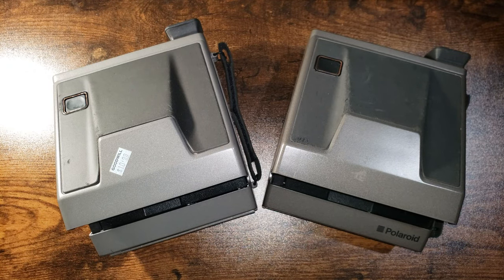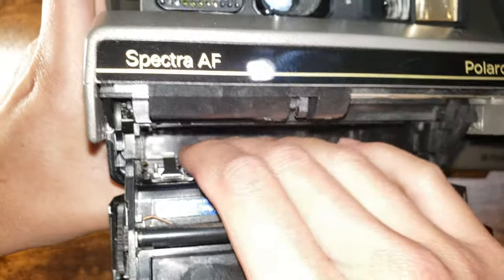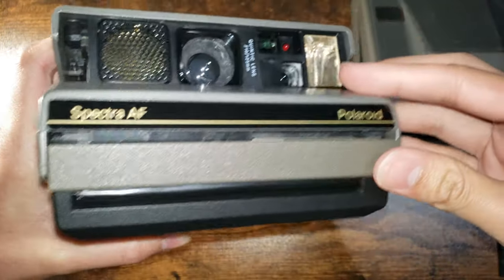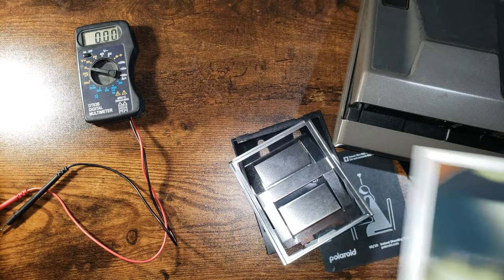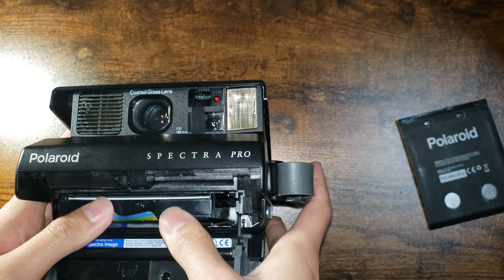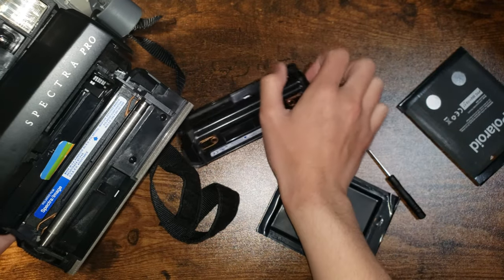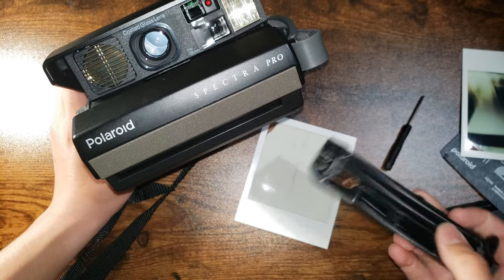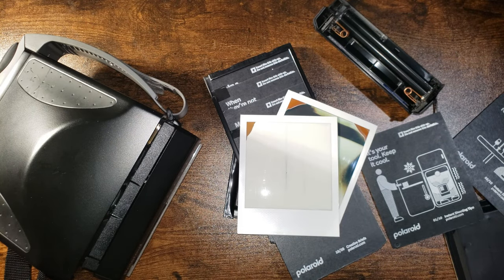Saving Polaroid Spectra - How to Use 600/I-Type Film without Permanent Modifications or Reloading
A video on 3 ways to still use your Polaroid Spectra camera with 600 or I-Type film (requires 600 type batteries or external batteries) without reloading since that's a pain in the ass and original Spectra cartridges are discontinued, again. No permanent modifications are done (except for the third way if you decide to internally wire a battery pack) if your camera's film door is compatible (else you would have to cut it like in the PolaStudio video or find another camera). Hopefully Ben from @InAnInstant sees this and showcases a Spectra camera with these mods. Share the news and keep this camera alive!

Check out this playlist for a complete disassembly of a Spectra camera (though in Japanese, would be nice if someone translated/captioned it):

PolaStudio's Store (includes a table of models that have compatible film doors, although idk how accurate it is):

Incase you want to prototype a new film door/bottom:
(there's also a version for Spectra cameras although you would have to find it on other stores)

Extra Polaroid Spectra Resources (just go to r/Polaroid and search for "spectra" and click on interesting posts while looking at replies):
(Reload Polaroid 600 or I-Type Film into Spectra Cartridge) by SPRKPLG
(Modifying a Polaroid 600 Battery to Fit a Spectra Cartridge) by SPRKPLG
(IDK how this guy got full spread of the developer, probably something with the spring being caught in the 600 film cartridge for these mods?)

*youtube is dumb for not showing the full URL because you would've seen the titles and it would've been easier to find an interesting post

Chapters:
0:00 Seeing if your camera can work without any modifications
1:31 Preparing a 600/I-Type cartridge
2:02 Bending battery contacts to work with 600 cartridges
2:53 How to insert 600 cartridges
3:11 Film speed switch and shot counter lever
4:16 Example shots and battery information
6:21 Adjusting the viewfinder for 600/I-Type film
6:55 How to use I-Type cartridges
10:00 Trying to get the dead batteries to work
13:00 Extra information and rambling